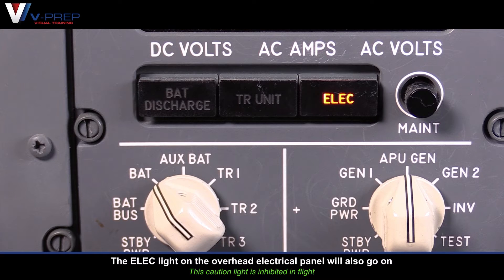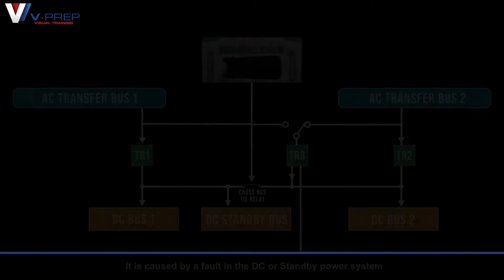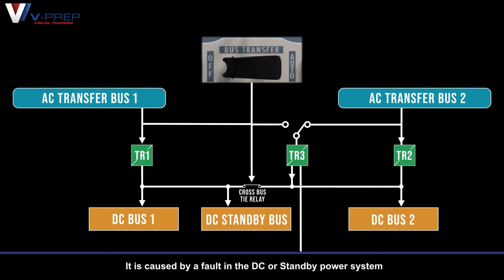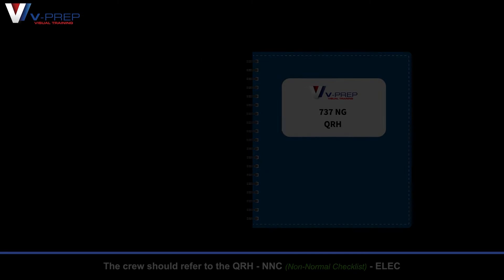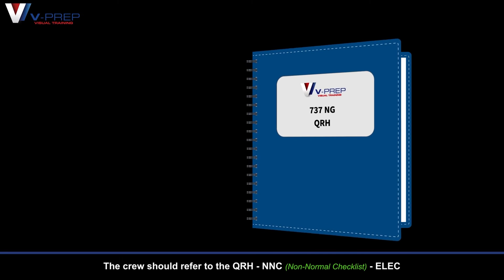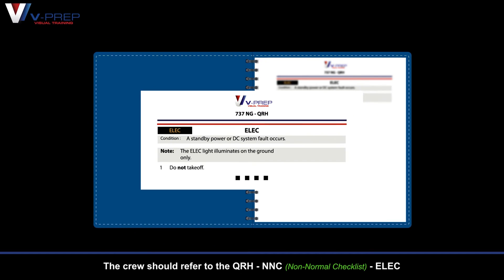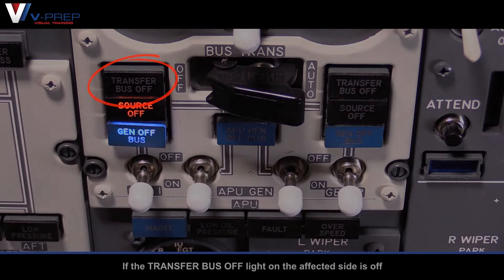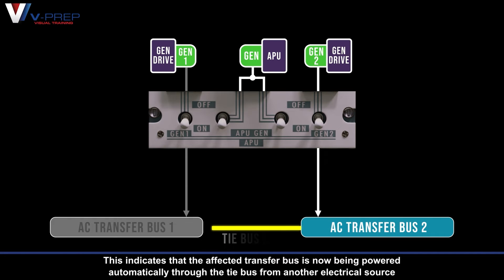V-Prep: B737NG Electrical Faults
A preview into our Boeing B737NG Electrical Faults video. Using a combination of simulator footage, 3D animation, 2D graphics and clear narration to show what will happen, what you have to do, when and why.

For access to full video and more check out our training package